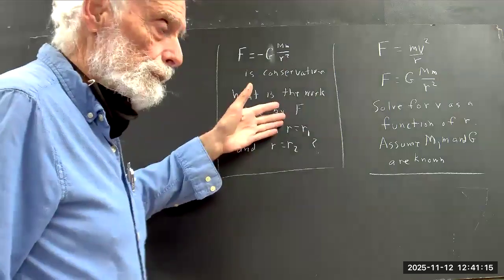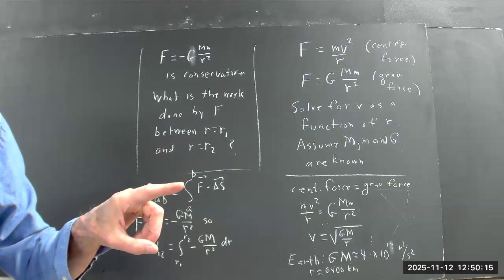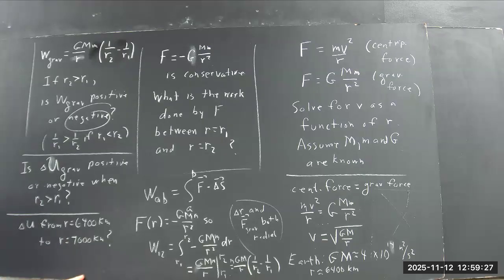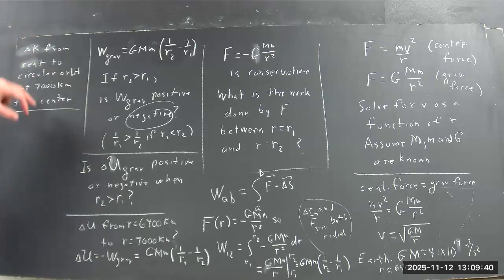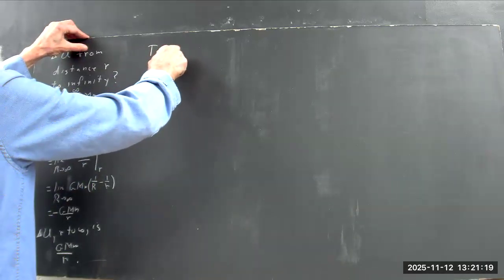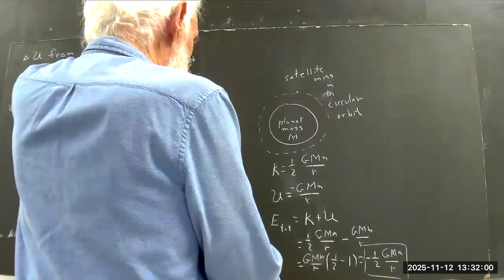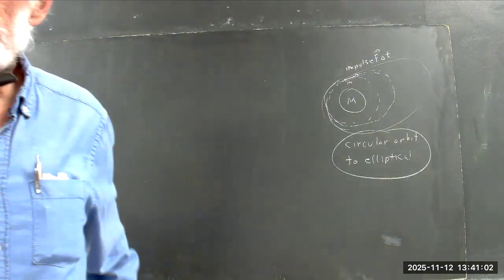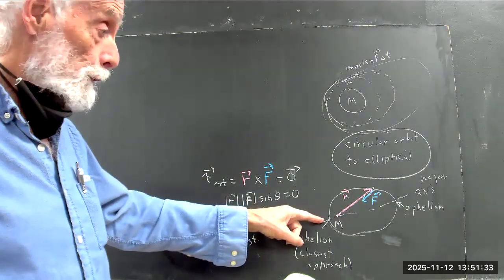daguniv_251112_orbital_velocity_kinetic_potential_energies__angular_momentum__64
Starting with F_grav = -G M m / r^2 and F_centrip = v^2/r,  we derive v = sqrt(G M/r) for a circular orbit, W_grav = (G M m / r) ( 1/r_2 - 1 / r_1) and `dU_grav = - W_grav = ( G M m ) ( 1 / r_1 - 1 / r_2 ), and orbital kinetic energy K = 1/2 m v^2 = 1/2 G M m / r.  We caution users to reconcile nonintuitive aspects of these results (e.g., 1/r_2 - 1/r_1 being negative when r_1 is less than r_2).

We also find that potential energy relative to infinity is - G M m / r, which is always negative.   Use of this expression can be confusing, but it helps to understand that as r increases -G M m / r (being the negative of a quantity which decreases when r increases) actually increases toward zero as r increases.

We also consider how an elliptical orbit results from a positive impulse on a satellite, originally in circular motion, the impulse being in its direction of motion.  The impulse results in a torque on a circular orbit, which changes its angular momentum.  After the impulse, net torque is zero.  When the net force on the satellite is just the gravitational force, net torque is zero (easily seen by considering the cross product of the position vector and the force vector) so angular momentum remains constant.  One result of this is that orbital speeds at pergee and apogee are inversely proportional to the corresponding distances.